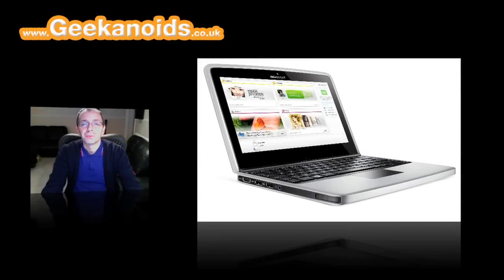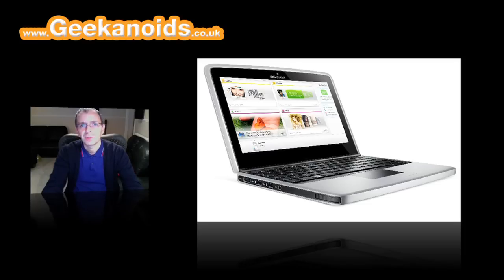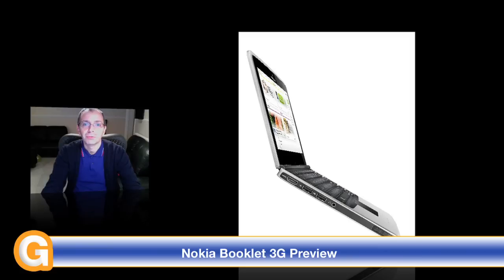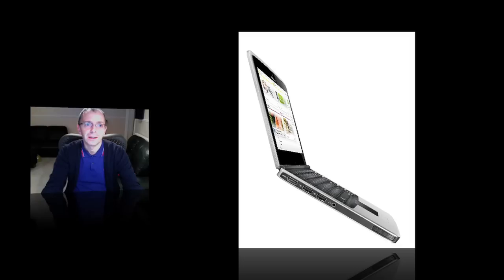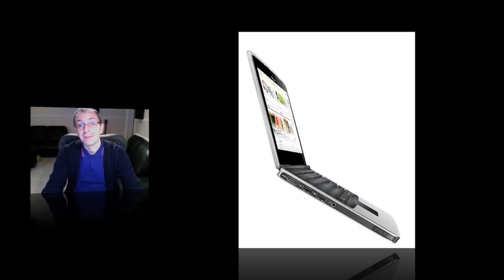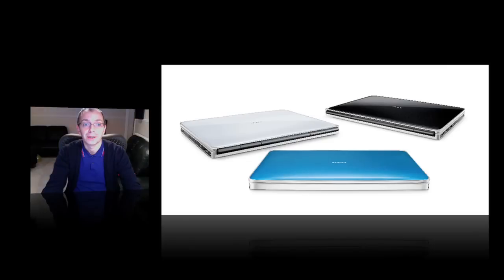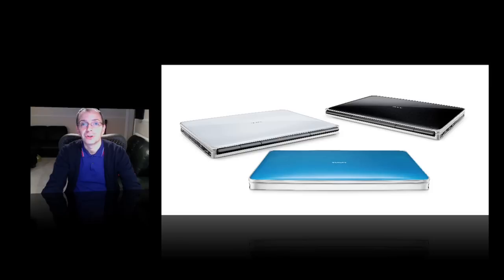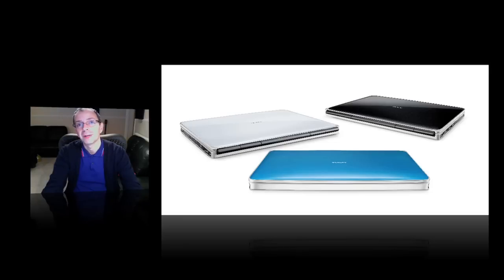Nokia Booklet 3G Hands On @ Nokia World - 10-inch Netbook with 3G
Nokia are entering the netbook market with their Booklet 3G. They up the anti though with lots of nice features, including a 1280x720 resolution screen. My review will come later in 2009. To wet your appetite here is some hands-on footage from Nokia World 2009.